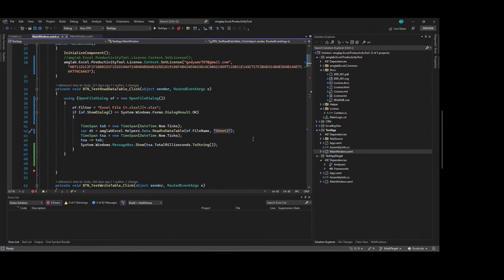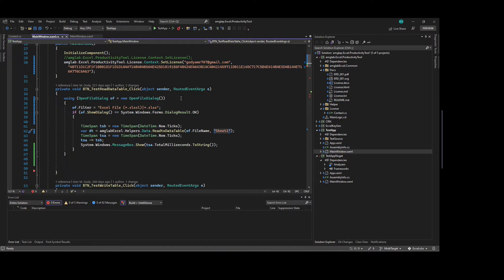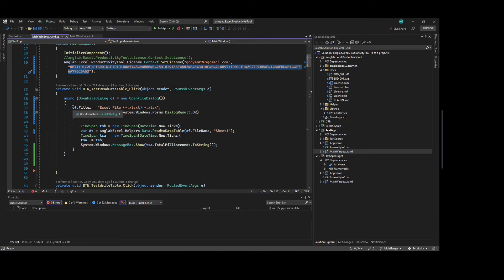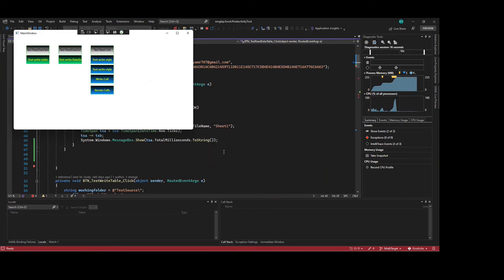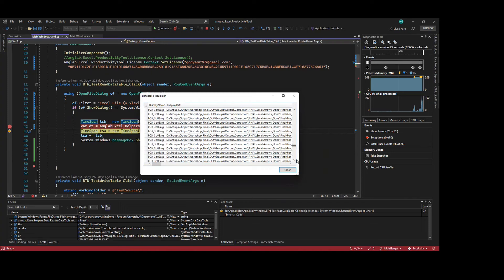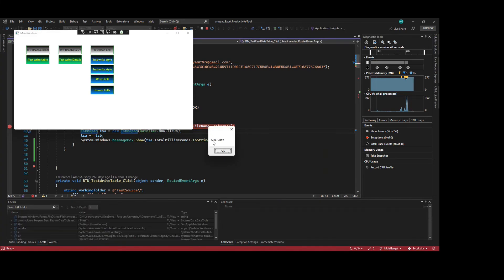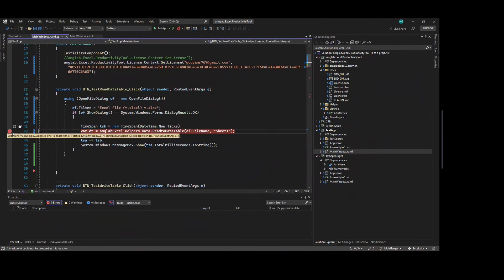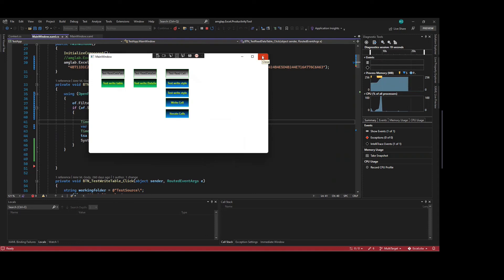Read huge excel file into DataTable Structure in c# dotnet core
Huge data in excel file has been read in 4 seconds using amglab.Excel.ProductivityTool NuGet Package. This video illustrate the program in details using the package.